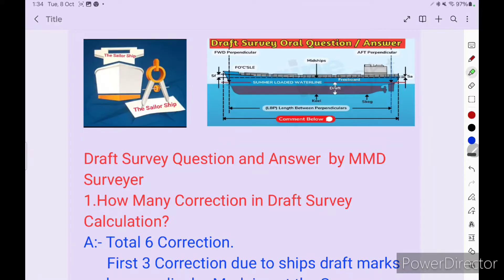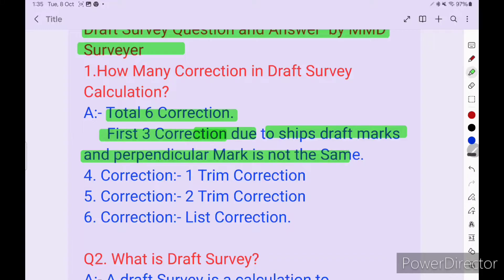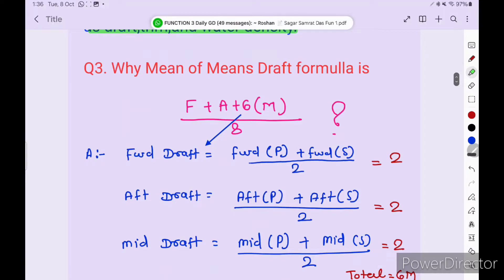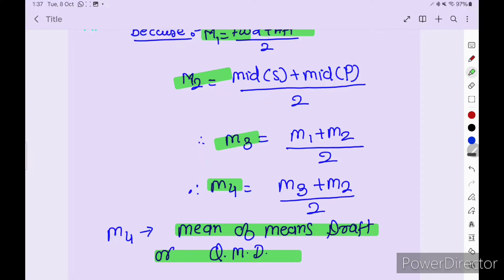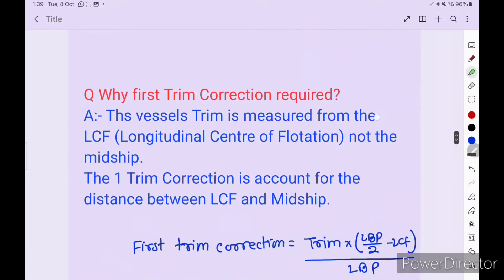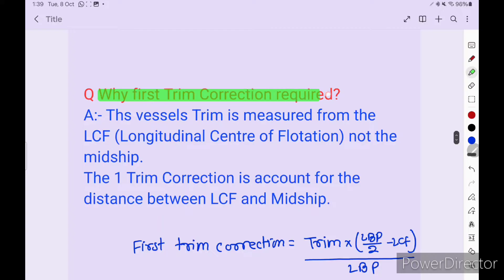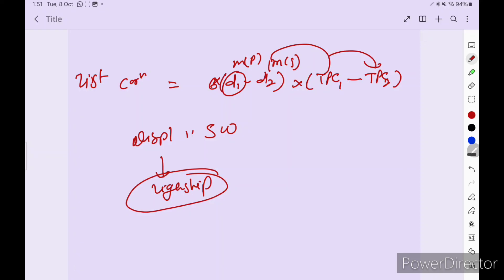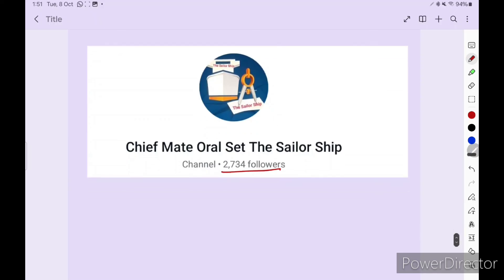Draft survey Question & answer by MMD surveyor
Have you seen a truck weighing bridge ? Do you know how it works ?

Weigh bridge

It weighs the empty weight of the truck and then the loaded weight. The difference is the weight of the cargo on that truck.

Well draft survey uses a similar principle to measure the cargo loaded on board ships.

With draft survey we measures the initial weight (displacement) of the ship and it measures the final weight (displacement) of the ship after loading. The difference plus all the weights that were taken out (like ballast) will be the cargo loaded.

Why Draft survey ?
On tankers, the measurement of cargo quantity loaded is simple. We know the density of the cargo and we know the volume. It is easier to know the weight of the cargo loaded.

But with cargoes like coal, we cannot measure the weight by just measuring the the height of the hold to which cargo is loaded.
The only difference between weight measurement in case of truck and ship is that for later the calculation is not that simple.

Calculating the cargo loaded with draft survey is the most appropriate way.

But it isn’t only with solid cargoes. Sometimes we have to measure the cargo quantity of liquids by draft survey. One such cargo is Mollasses loaded on chemical tankers.

This cargo has air in it and thus the density of this cargo is not uniform. Calculating the way we calculate the weights for other liquids will give wrong quantity. Draft survey is the answer in this case too.o which cargo is loaded.